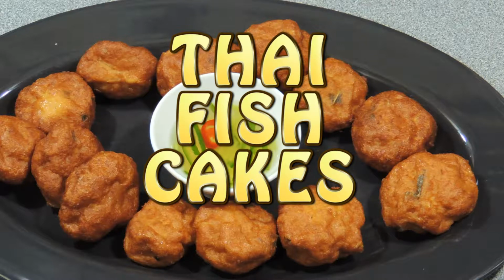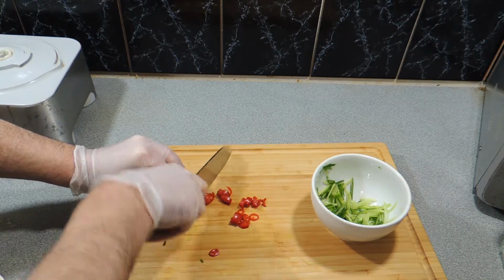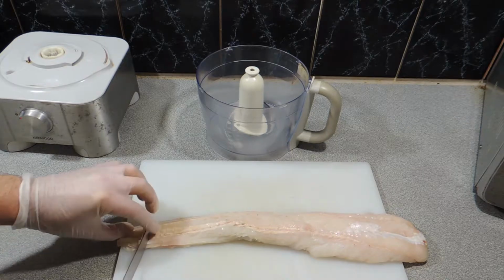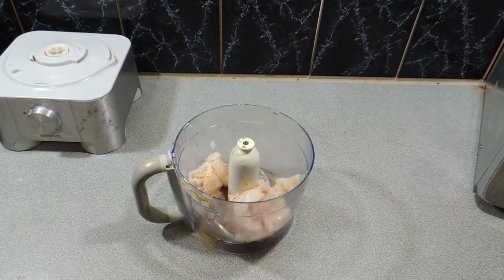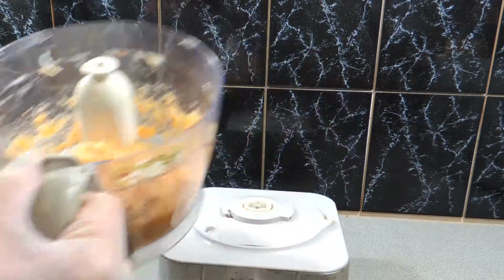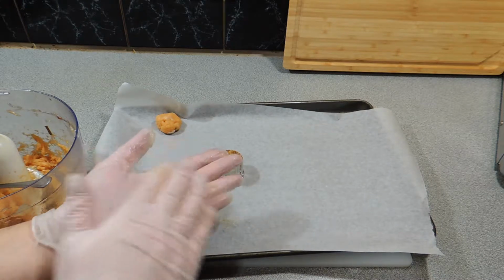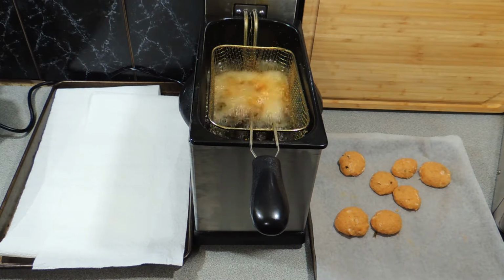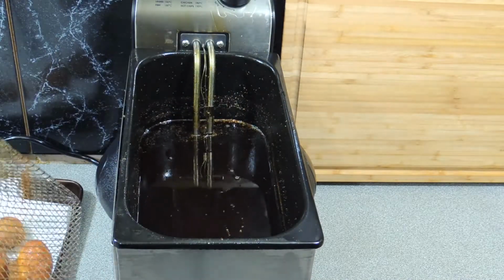Thai Fishcakes with Sweet Dipping Sauce Recipe - Cook with K.P SE3 EP03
This snack has become one of the most popular entrees on Thai menus all over the world. Traditionally, the fish is pounded with a large wooden pestle and mortar until it becomes a smooth, sticky paste. I show you how to make this delicious recipe the easy way.